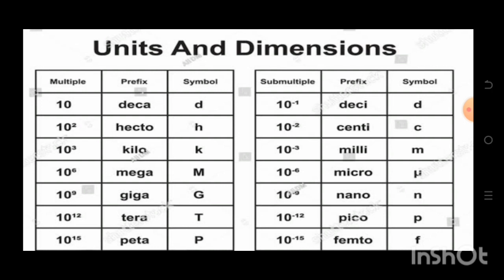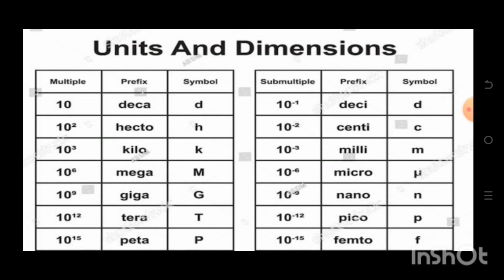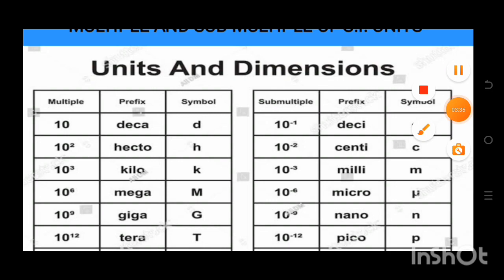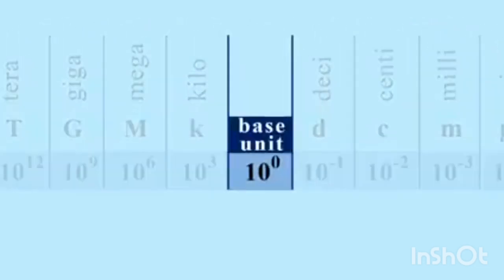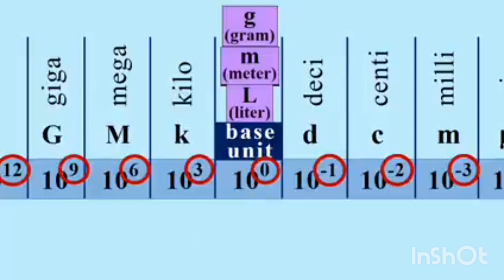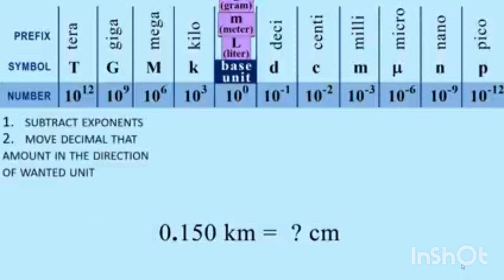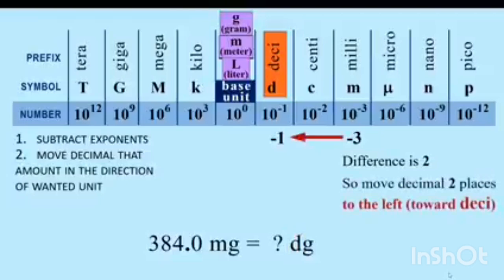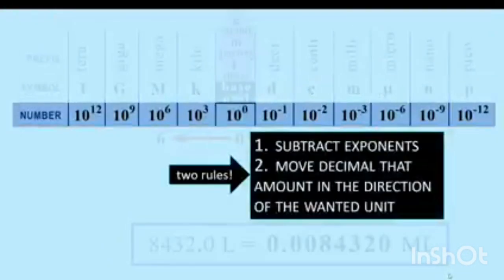MULTIPLES AND SUBMULTIPLES OF S.I UNIT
This video explains how to convert from multiples and Submultiples of S.I Unit into the required S.I units.